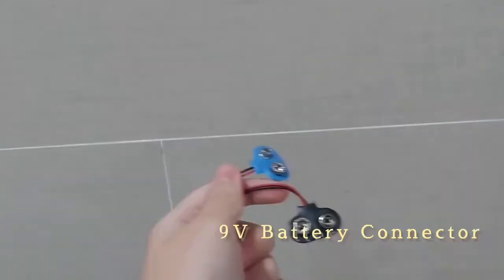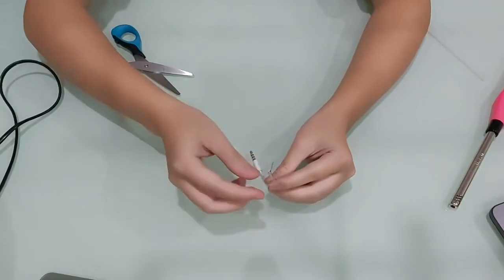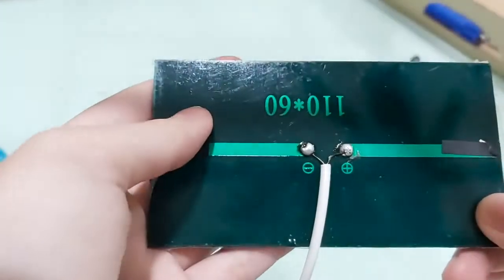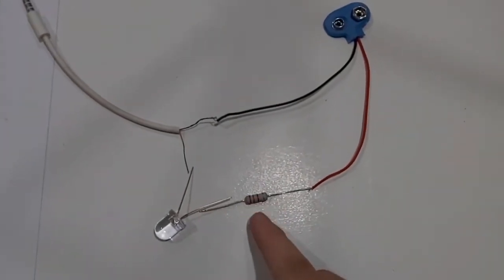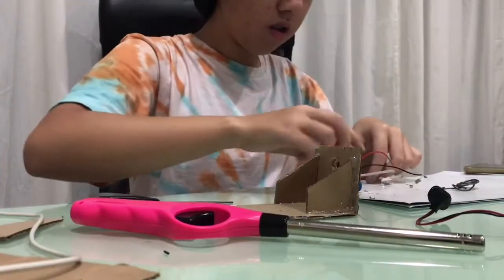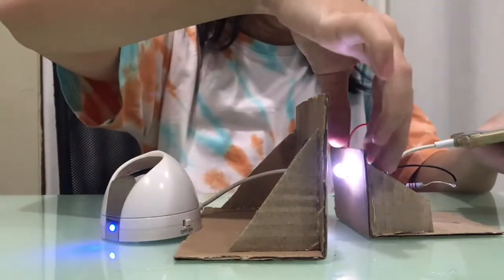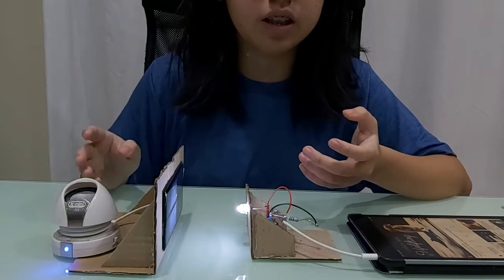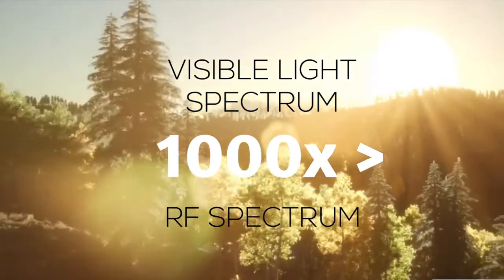NHJS Y12 Annabelle Aurelia Jayadinata, Physics Project - The Concept of Future of Data Transmission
Starting July 2002 NationalHigh Jakarta School (NHJS) officially have been offering 12 years of seamless Primary and Secondary education. It is a triangular school with English as the main medium of instruction and Mandarin and Bahasa Indonesia as the mother tongue languages. It adopts the Singapore curriculum and is the only school in Indonesia conferred as the Partner School of the Singapore Examinations and Assessment Board (SEAB), a statutory board within the Ministry of education, Singapore. and is the only official Examination Center for iPSLE (Singapore Primary School Leaving Examination in Indonesia.

NHJS is the founding member of a group of PIAGET ACADEMY schools in Indonesia. The 3 other sister schools are located in Surabaya, Medan, and Solo.

PIAGET Academy started in 2001 as an international school in Singapore adopting the Singapore Education System and its examinations as a response to the vision of developing Singapore into and education hub of the region. Today PIAGET Academy has transformed to an organisation that has developed its own brand of international education system along the Singapore educational model.